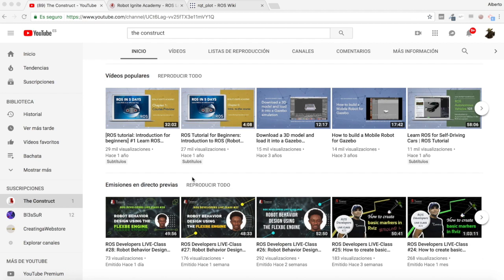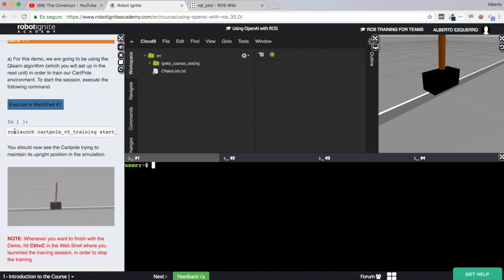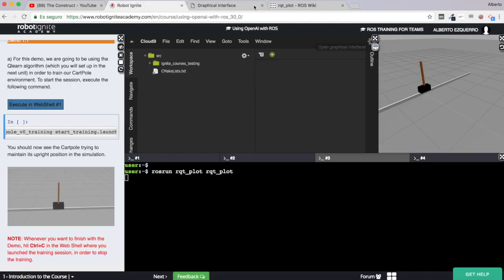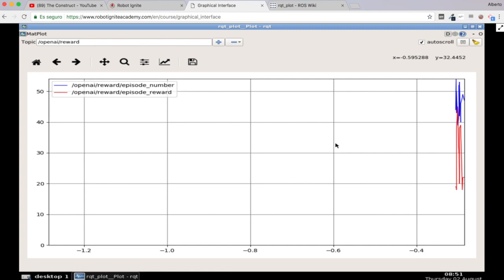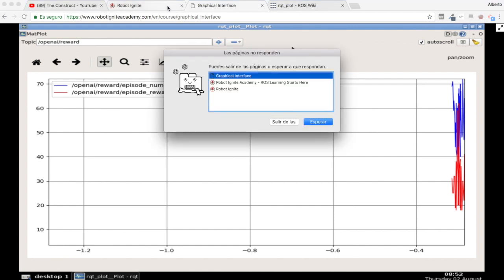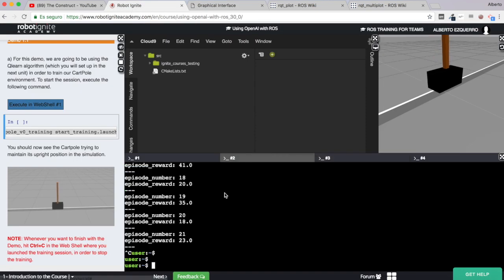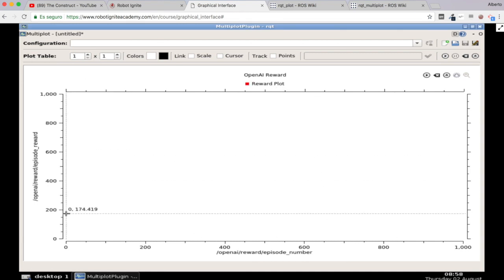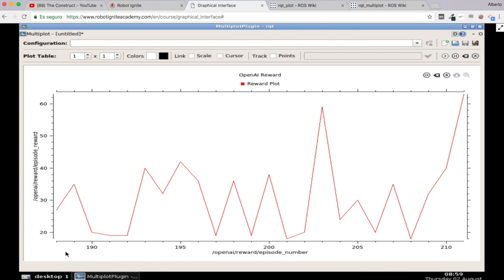[ROS Q&A] 145 - Customize plot axis with rqt_multiplot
In this video we are going to see how to customize the axis of your plot, using the rqt_multiplot tool.

// RELATED LINKS